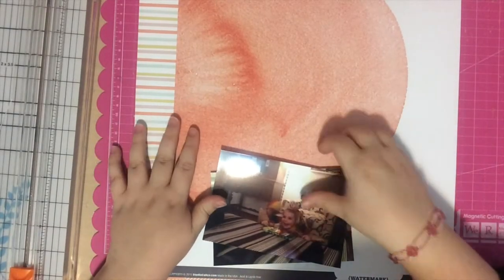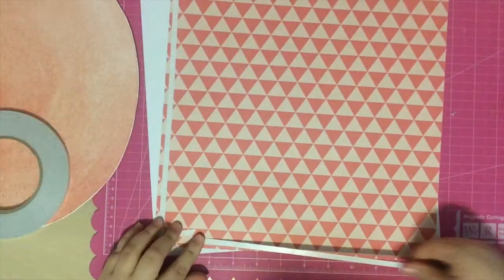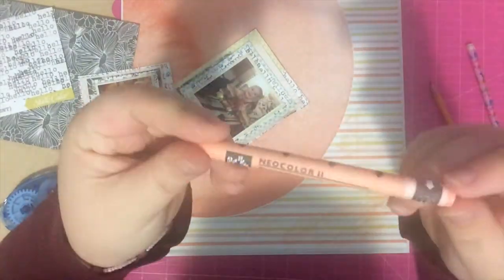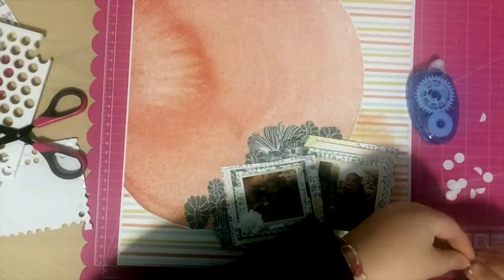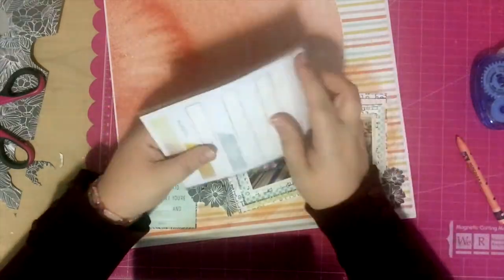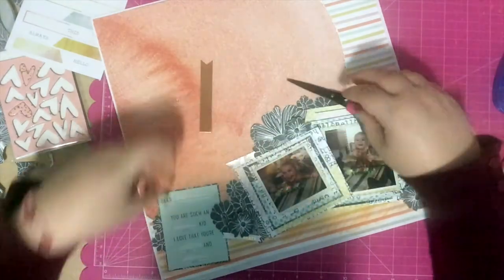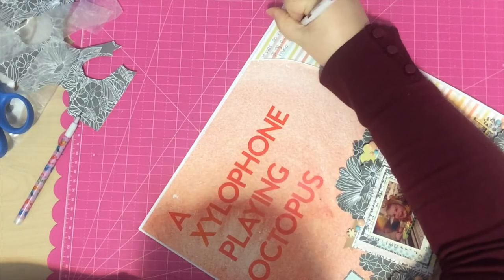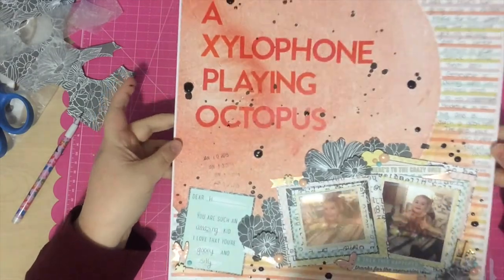Scrapbooking Process Video #7: A Xylophone Playing Octopus